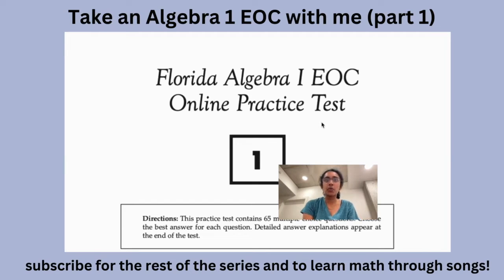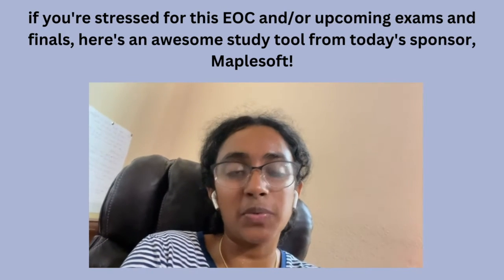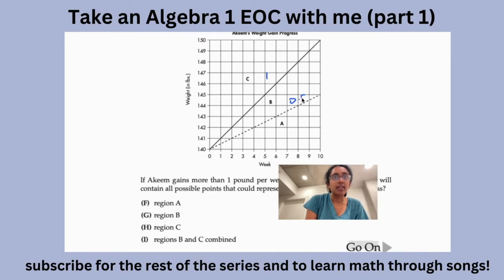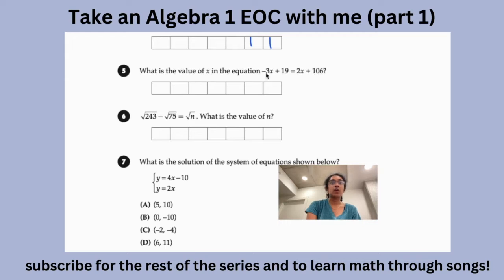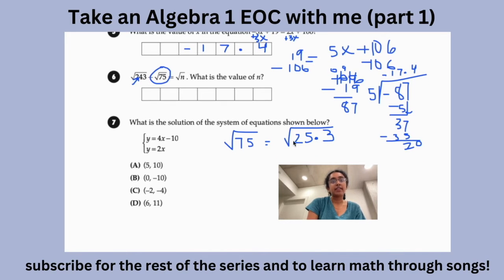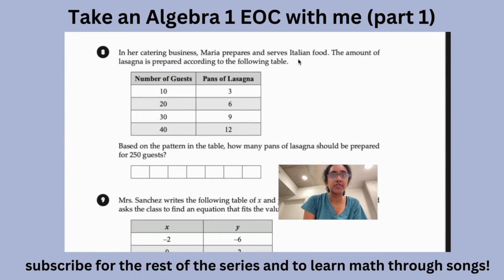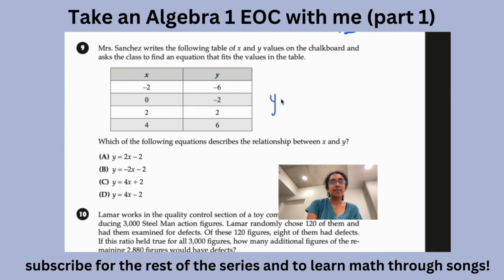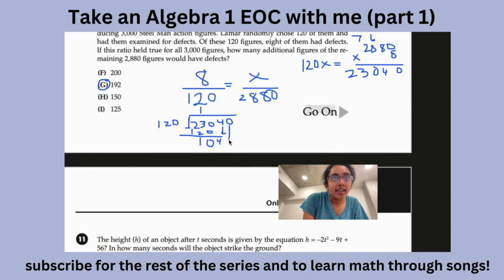TAKE AN ALGEBRA 1 EOC/FINAL EXAM WITH ME (PART 1)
Stressed about the exam? Get Maple Learn (a super cool digital math notebook)

If you have an algebra 1 state exam and/or final exam coming up, watch this series where we go through a sample test together utilizing the math songs + concepts that we covered on this channel.